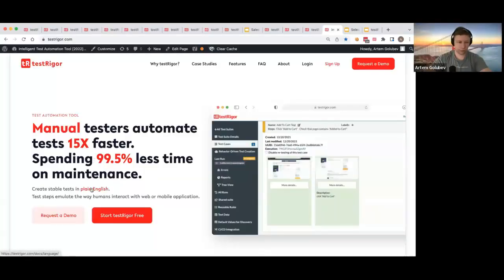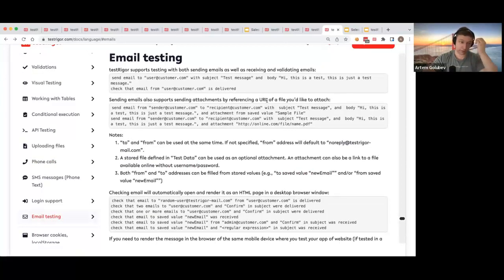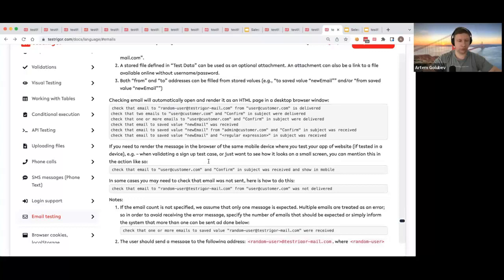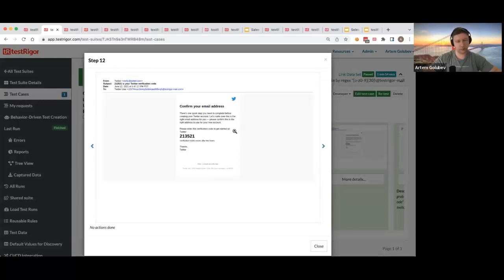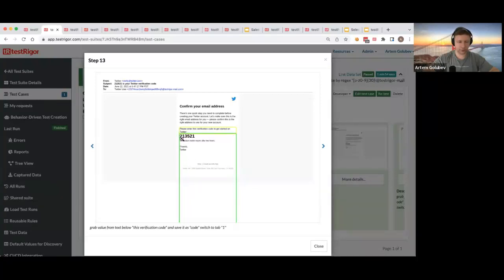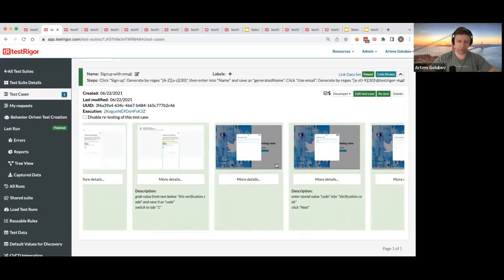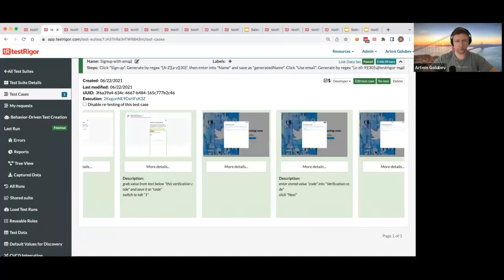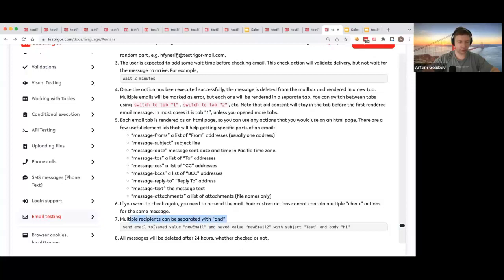Tips & Tricks - Email Testing Tips